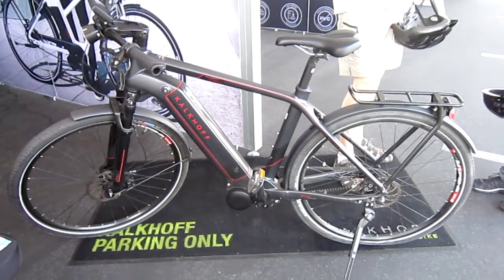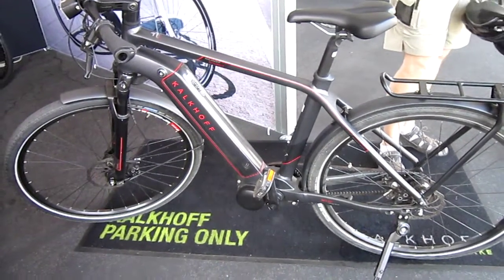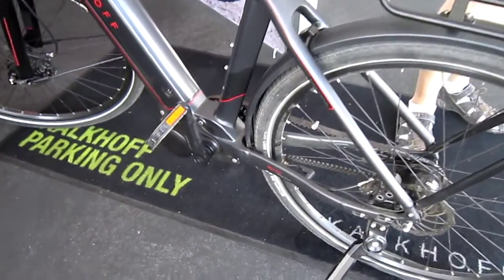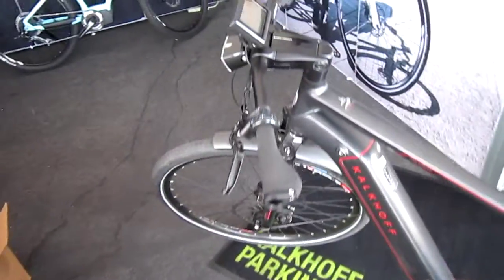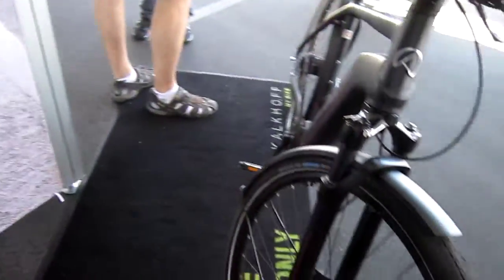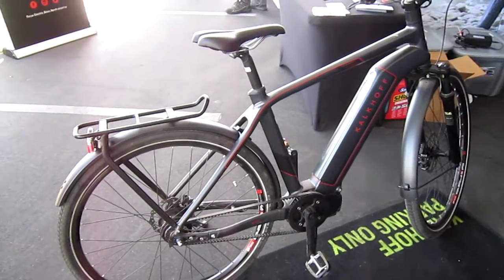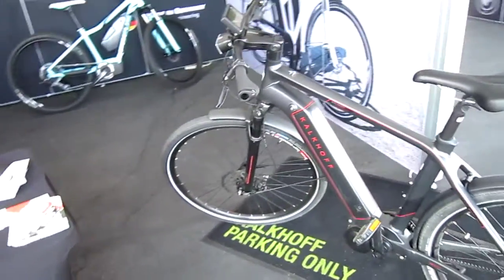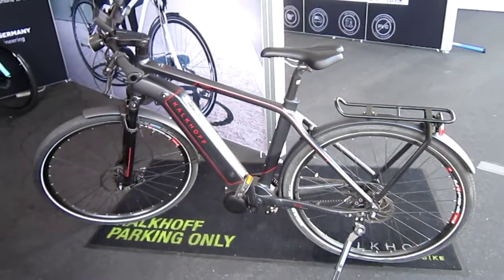Kalkhoff Integrale @ SD Electric Bike Expo---Walkaround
San Diego Electric Bike Expo, February 2016.